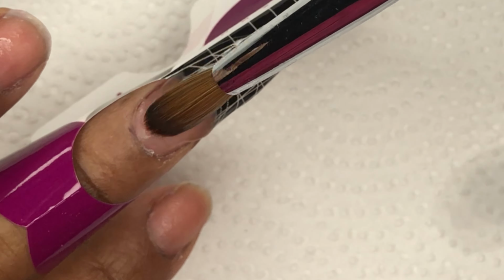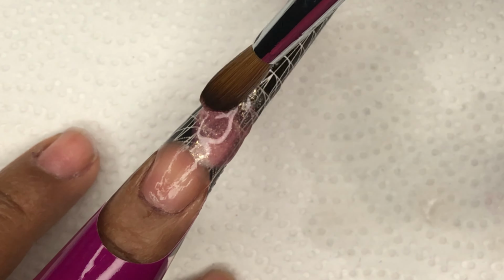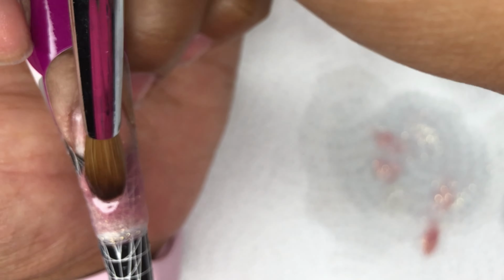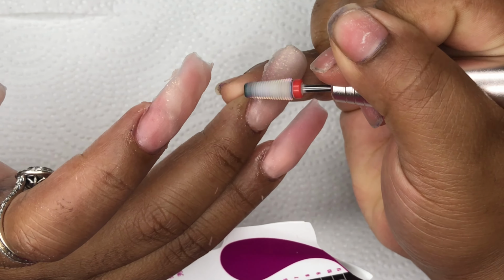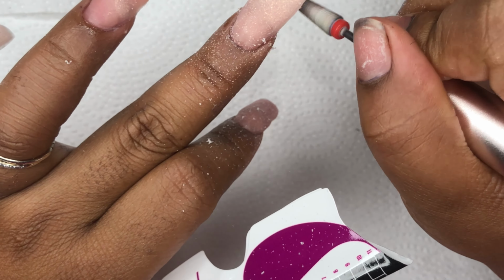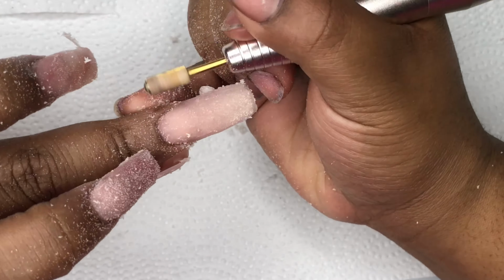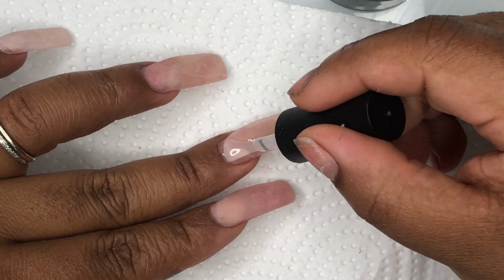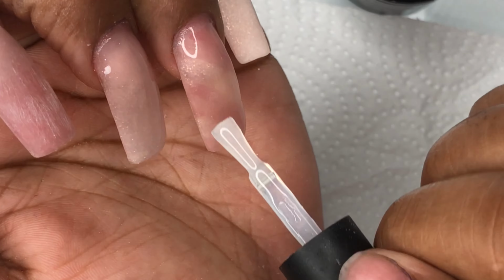Affordable Acrylic and Dip Nail Favorites of 2020 | Watch me Do my nails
Products Used:
Gelish PH Bond
Mia Secret Acid Free Primer
Nail forms
Mia Secret Clear
Tapered Fine Cross Cut Drill Bit
Fine Safety Bit
Gershion Base and Gloss and Matte Top Coat

💕Would you like to to collab?
📦10730 BARKER CYPRESS RD STE C #225

🛍🛍Save some $$ 💰 💴
Parker J’s
Use code MilaBee

Double Dip Nails
Use code MiLaBee